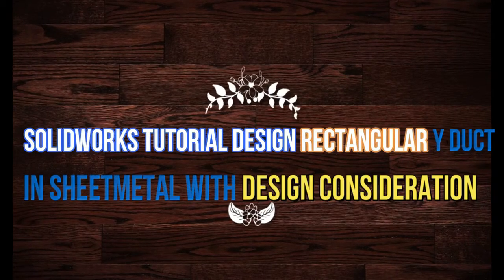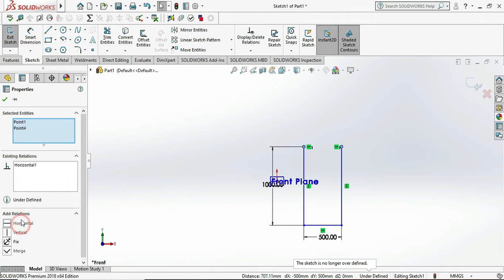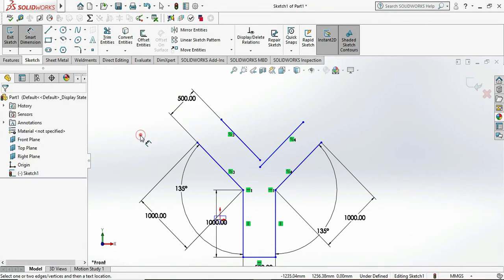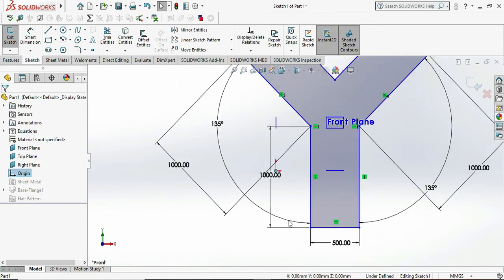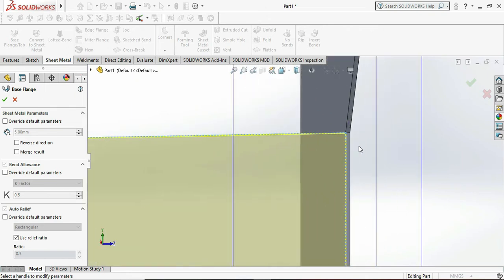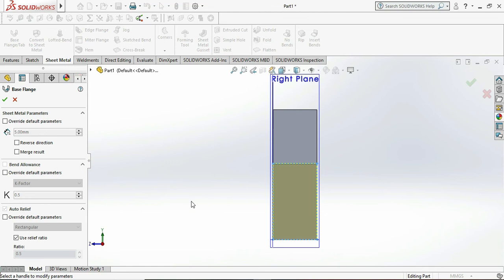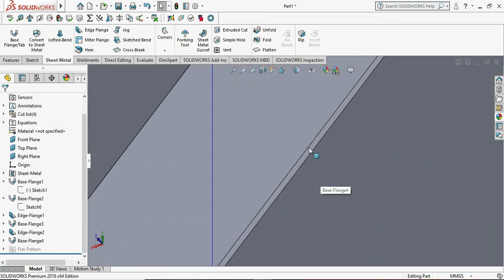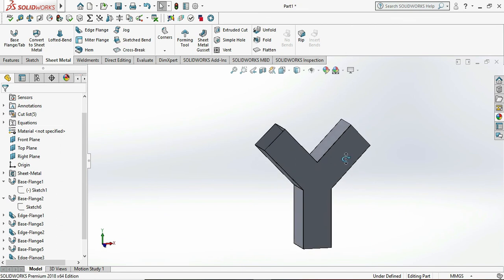SolidWorks Tutorial Design Rectangular Y Duct In Sheetmetal Heavy Design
Hi
I am Akash Shinde from India & i am mechanical engineer in design.

About This Video :
In this video I am going to teach you how to draw solidworks object in simple way in Step by step methods.

Thank You Much !